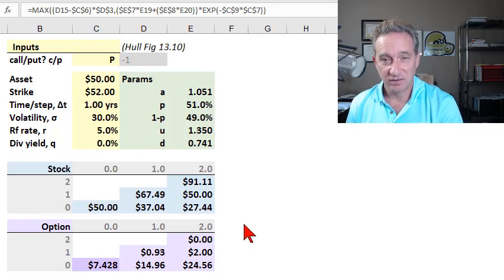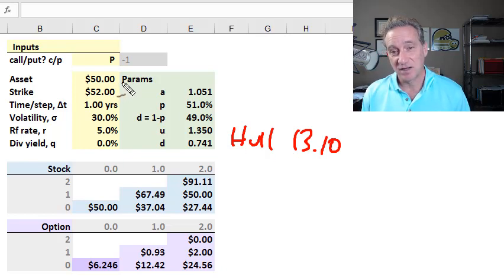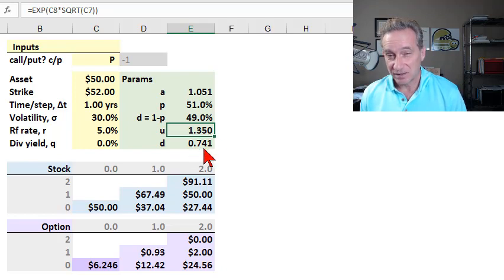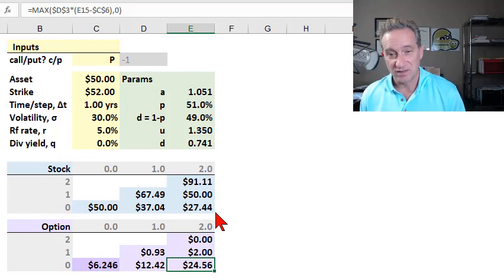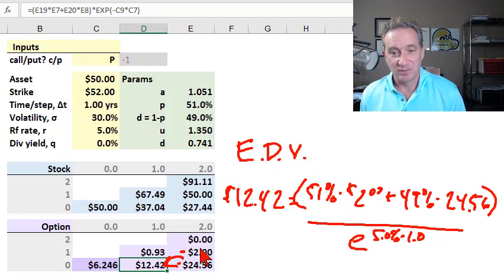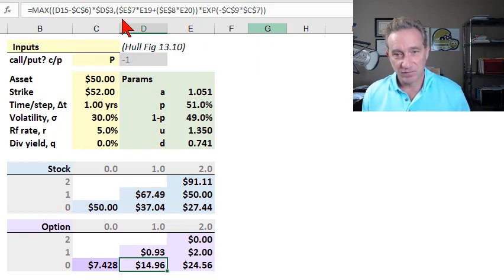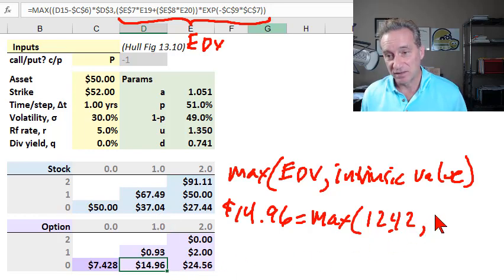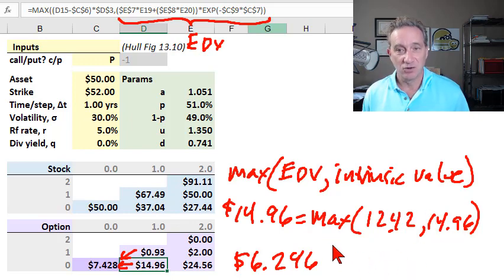Binomial tree option price: American-style (FRM T4-8)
] An American-style option allows for early exercise; therefore, it must be worth more than the equivalent European option. To price the option with the binomial, we only need to modify the non-terminal nodes so that their value equals Max (expected discounted value, intrinsic value).

Coming Soon .